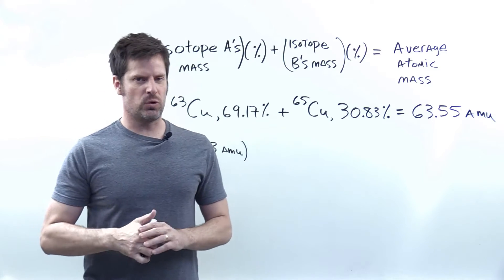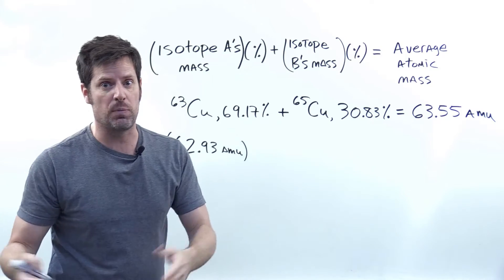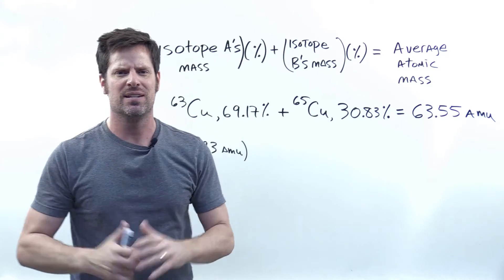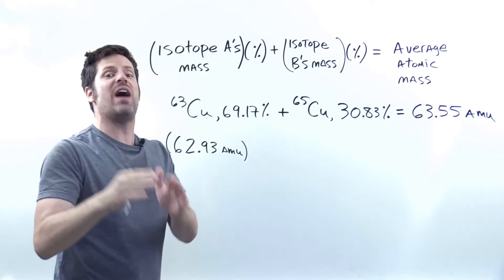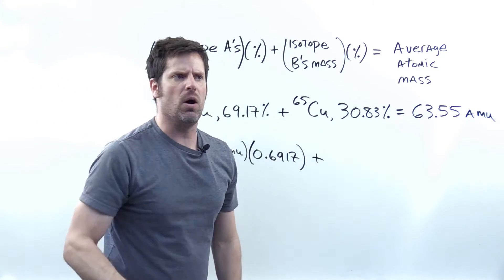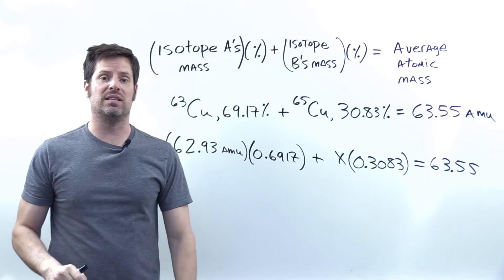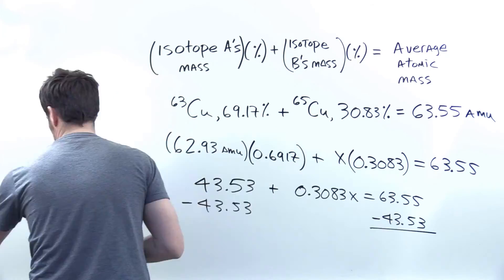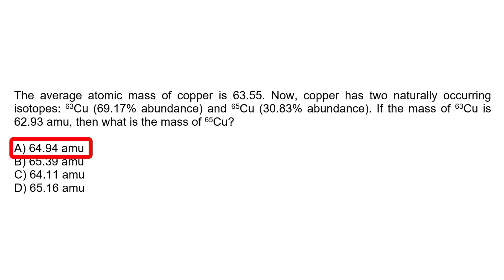What is the mass of Copper-65?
Calculating the mass of a copper-65 atom from the mass of another isotope and average atomic mass.